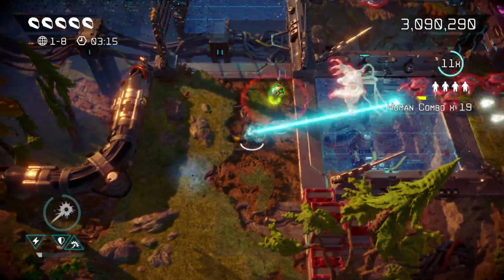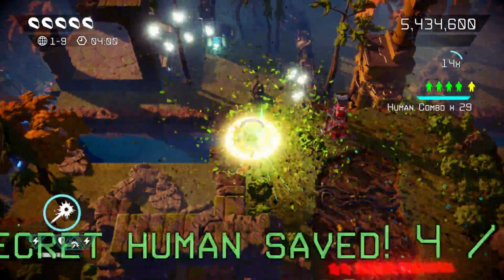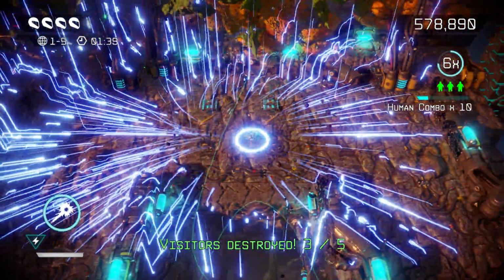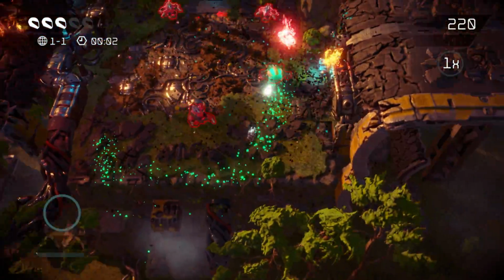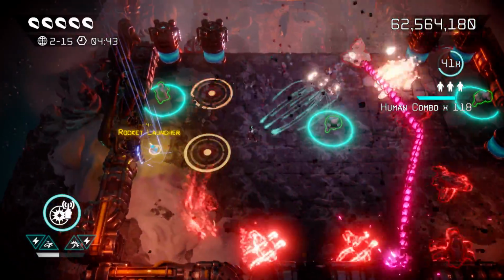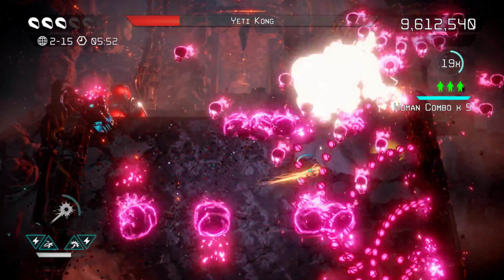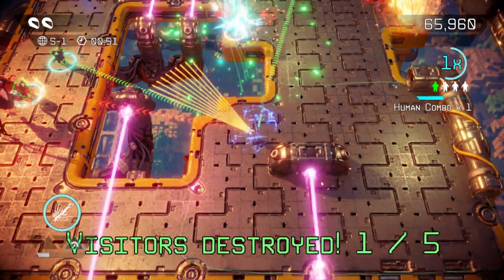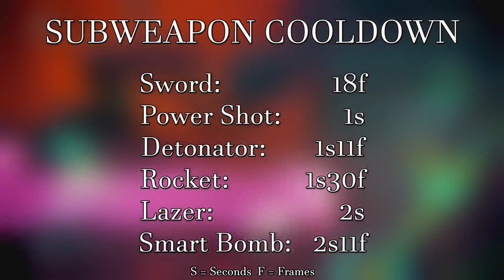Pro Tips for Nex Machina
Though a lot of these tips are for high scores, there are many for general play and strategizing. I hope this video can help you get better at Nex Machina.